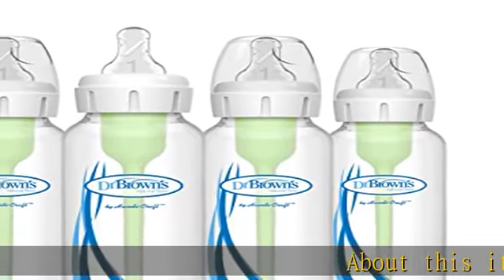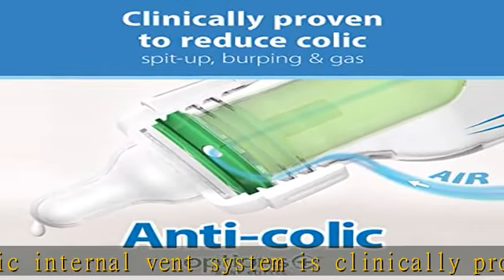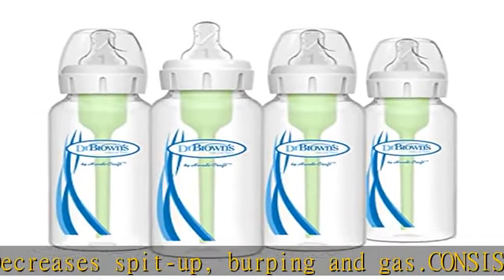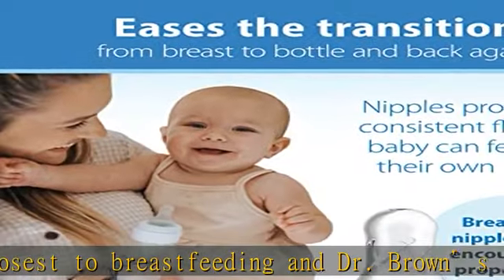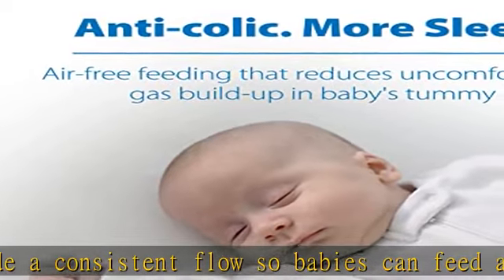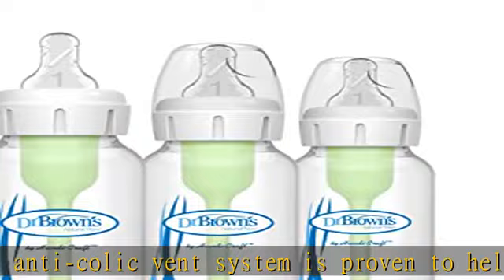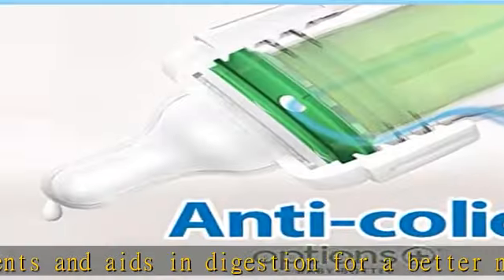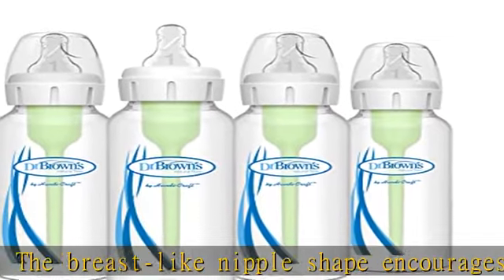Dr. Brown’s Natural Flow® Anti-Colic Options+™ Narrow Baby Bottles 8 oz/250 mL, with Level 1 Slow F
Dr. Brown’s Natural Flow® Anti-Colic Options+™ Narrow Baby Bottles 8 oz/250 mL, with Level 1 Slow Flow Nipple, 4 Pack, 0m+